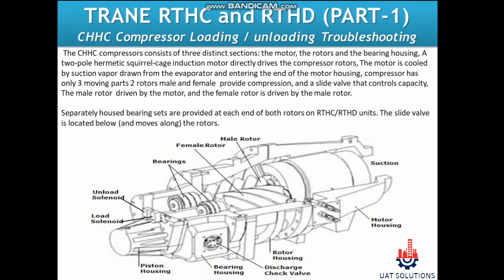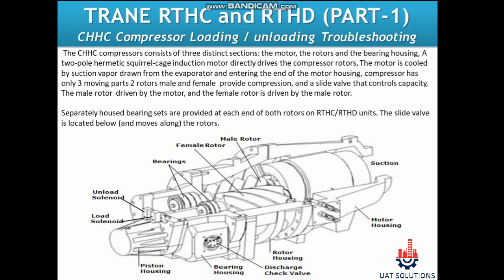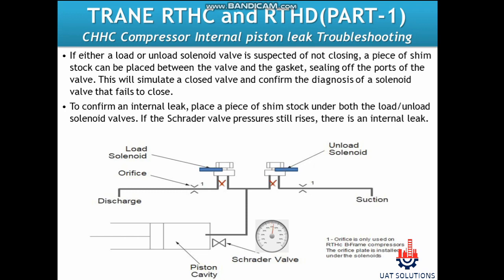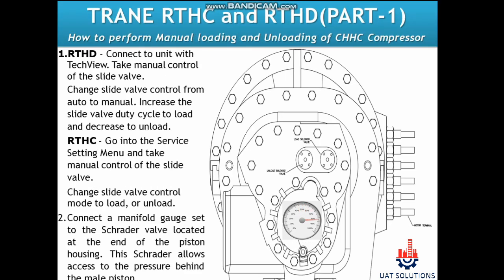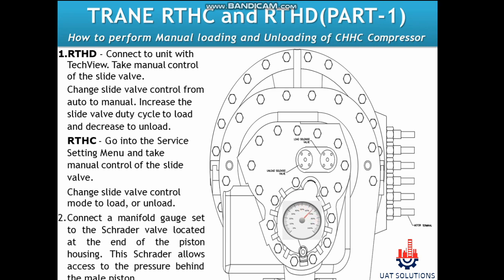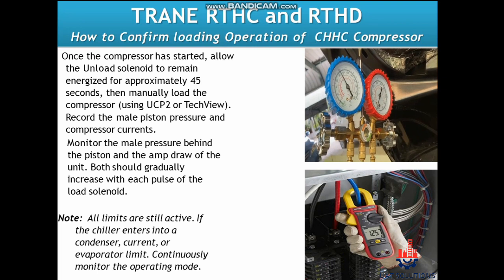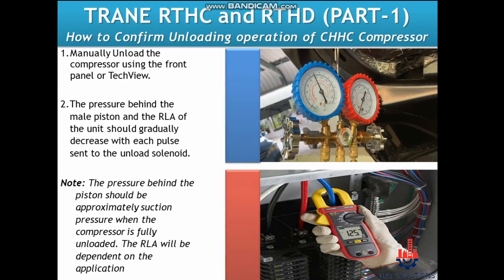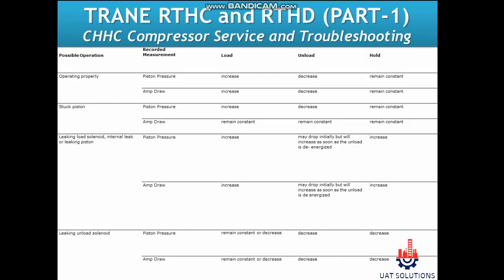How To Troubleshoot Trane RTHC & RTHD CHHC series Compressor loading and unloading issue Resolved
Its is explained in details how to troubleshoot compressor capacity control system , slide valve operation and confirm by following the below steps.

1: CHHC Compressor Possible causes of Not Loading and unloading

2: CHHC Compressor Internal piston leak Troubleshooting

3: How to perform Manual loading and Unloading of CHHC Compressor

4: How to Confirm loading Operation of  CHHC Compressor

5: How to Confirm Unloading operation of CHHC Compressor